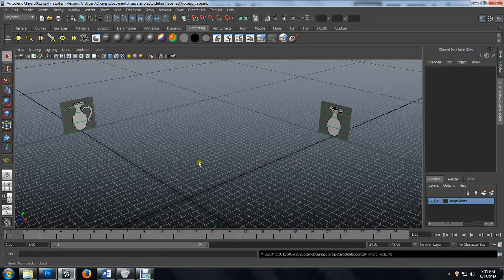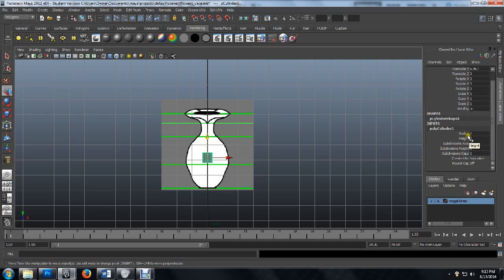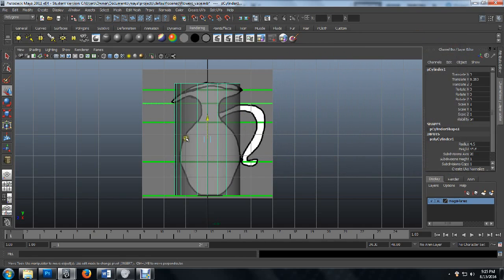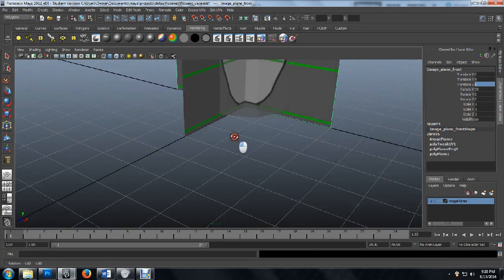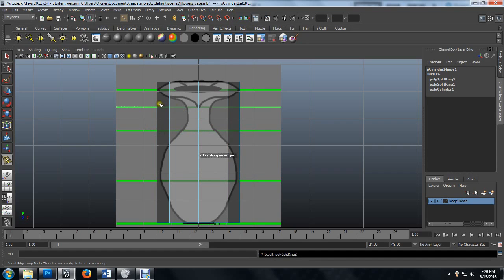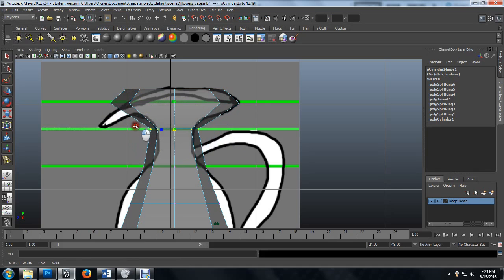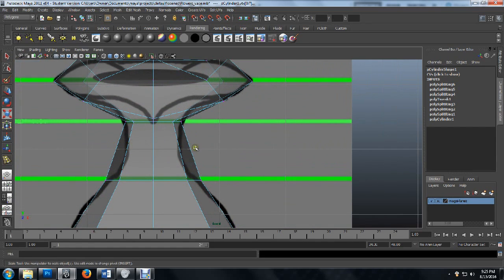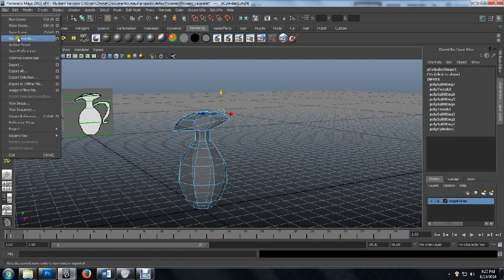Vase Box Model Tutorial Part 2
Now that our image planes are set up and ready we can begin modeling.